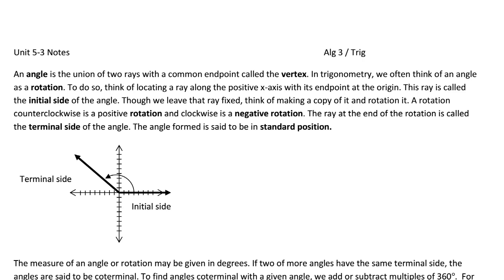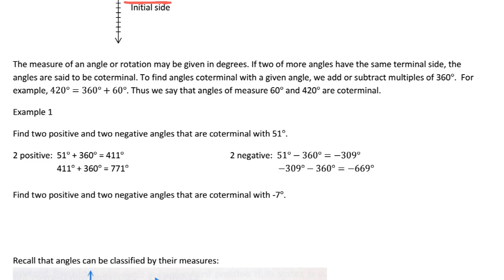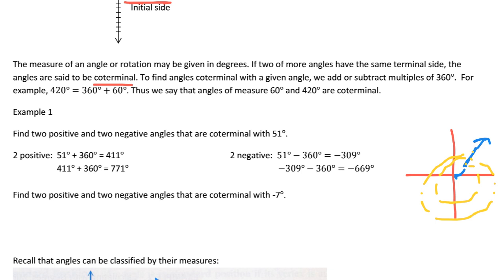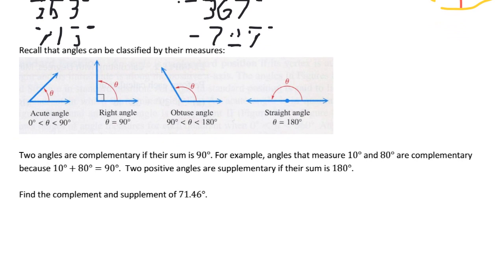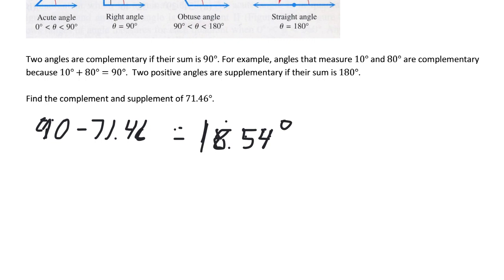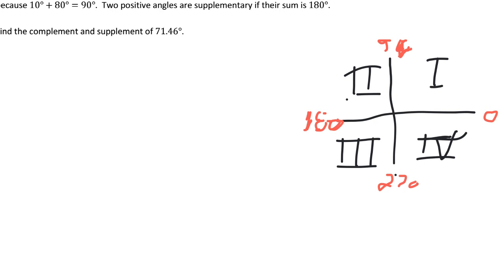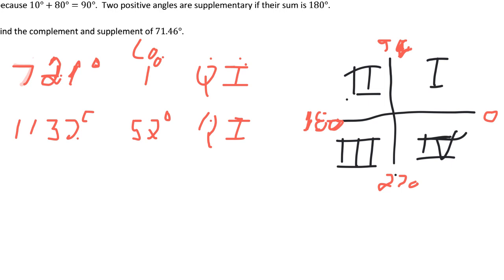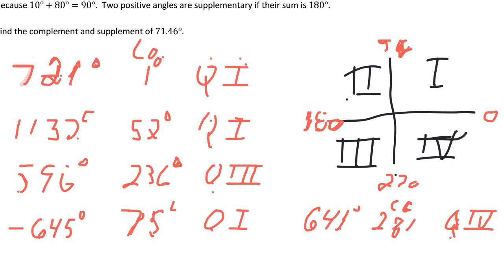Notes 5 3a